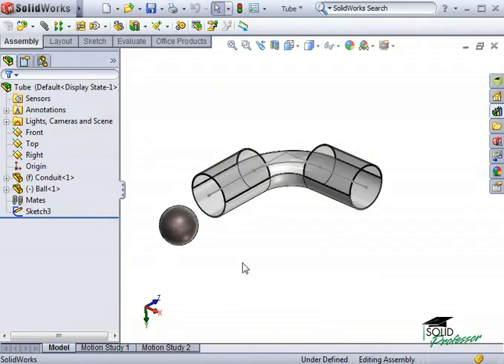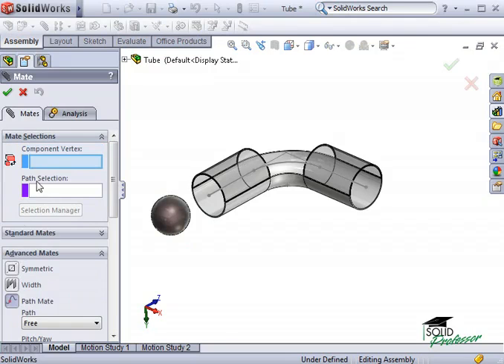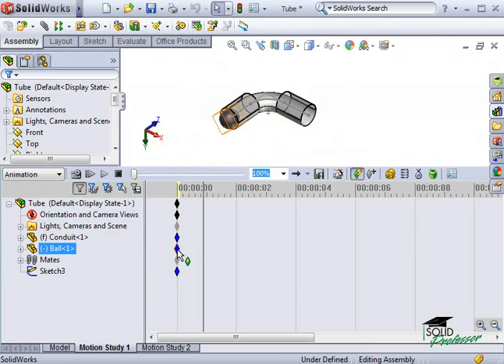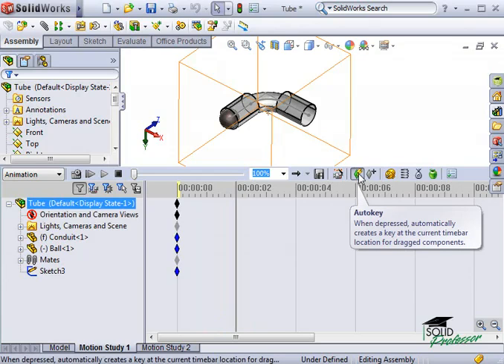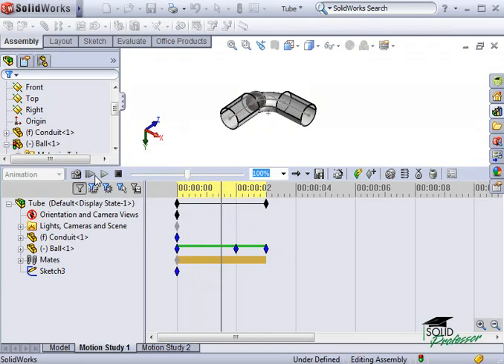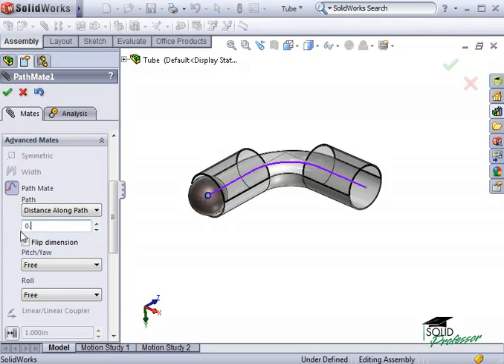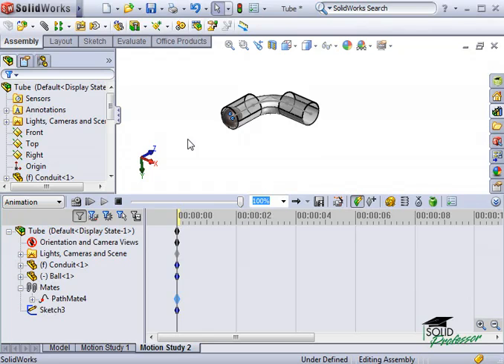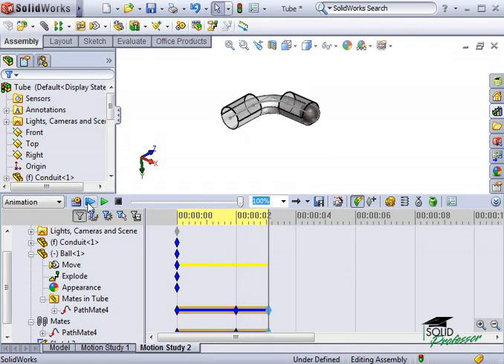Animate use drag part